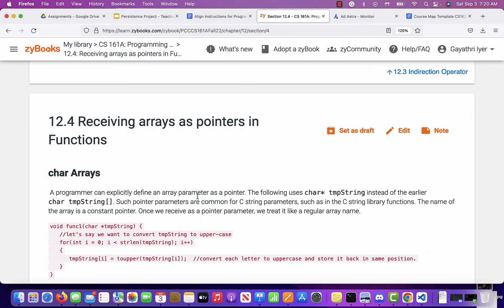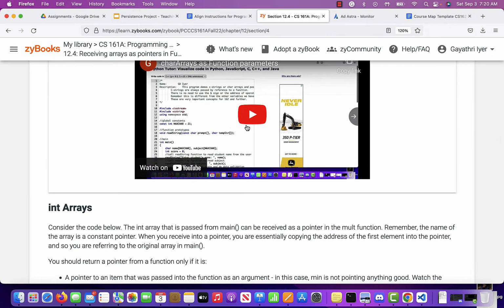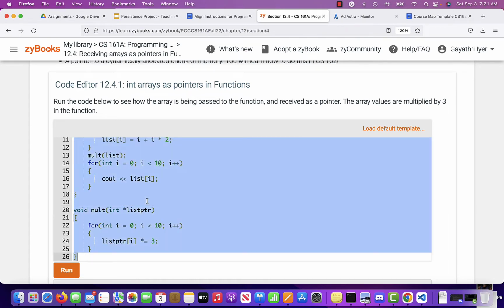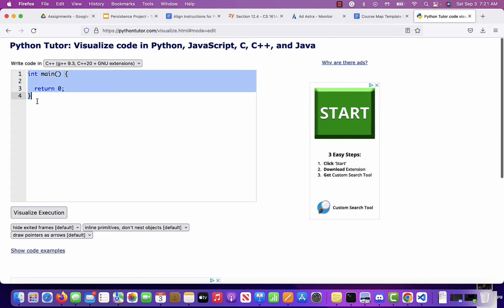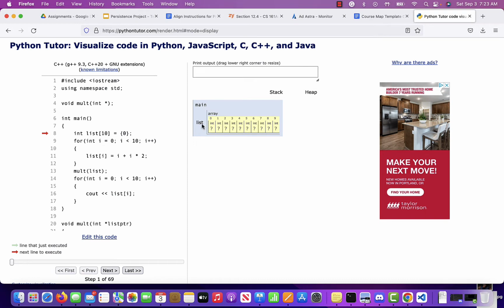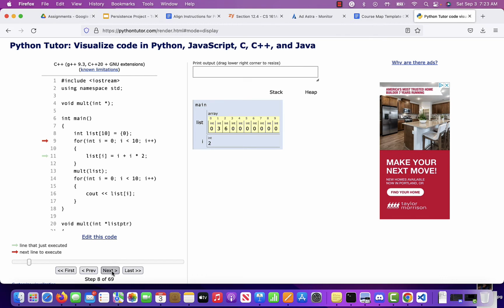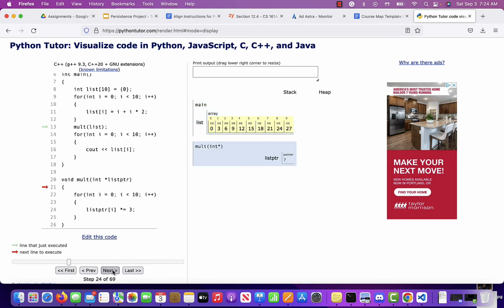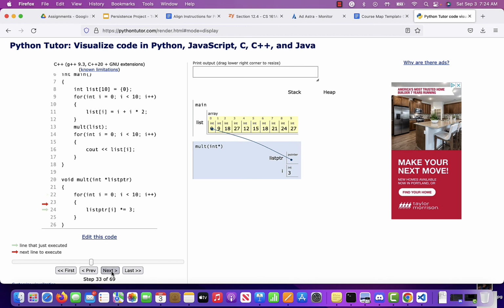intArray as pointers